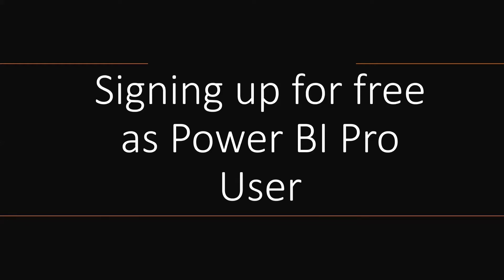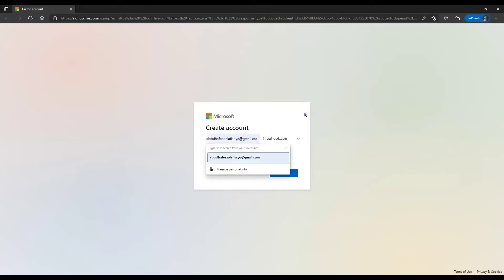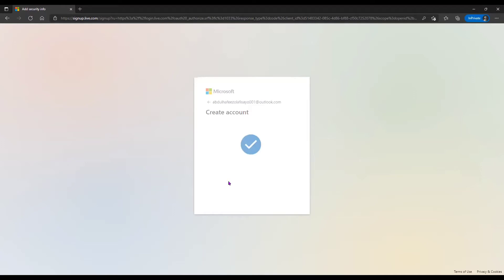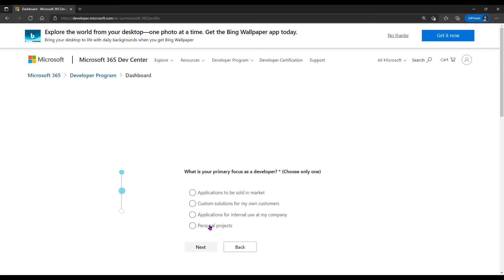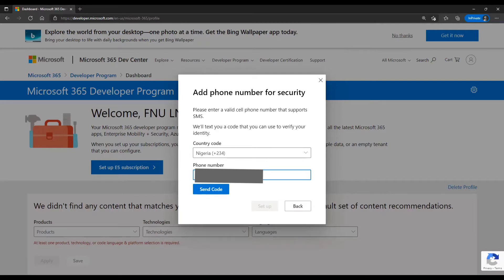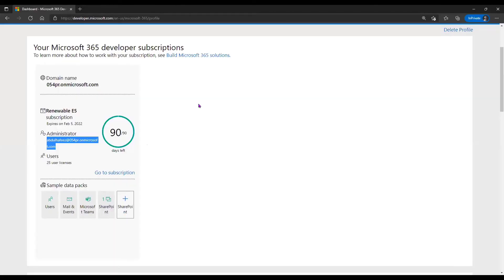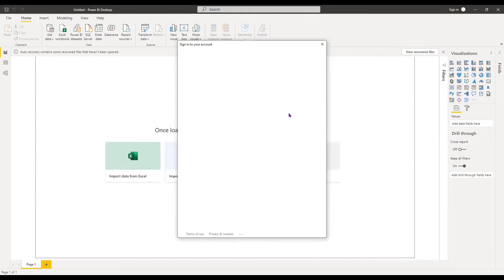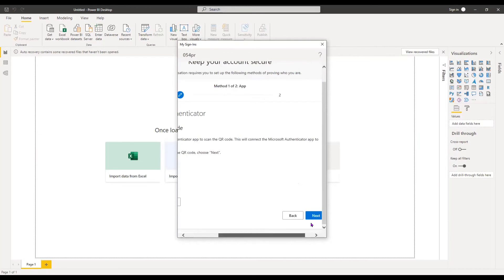How to Use and Sign-in to Power BI and Power BI Service for Free without work email